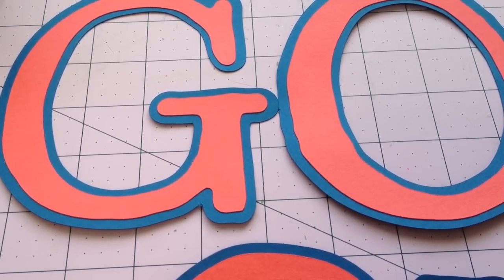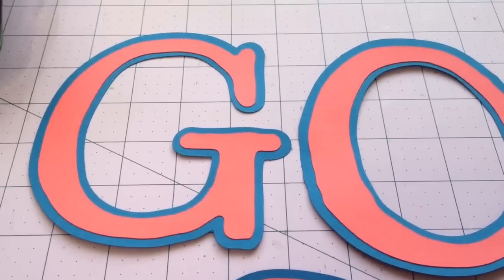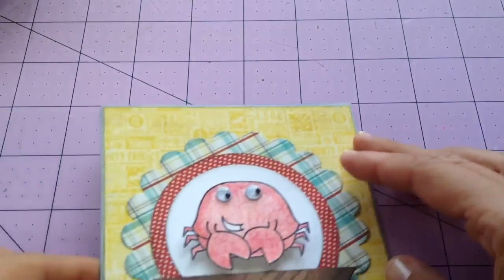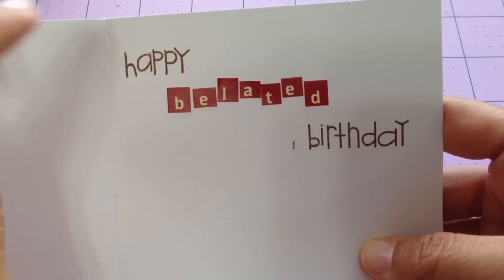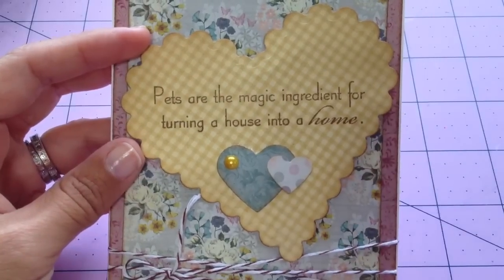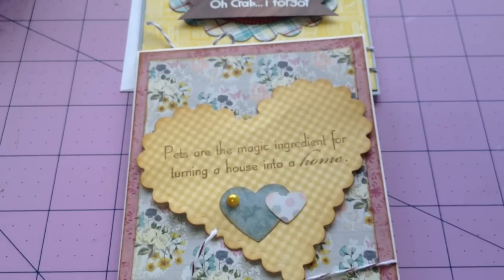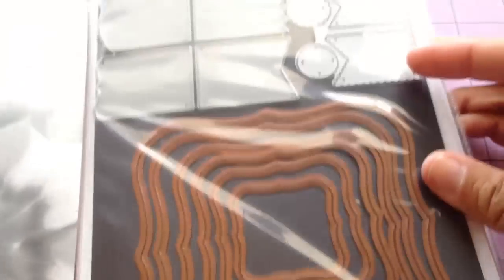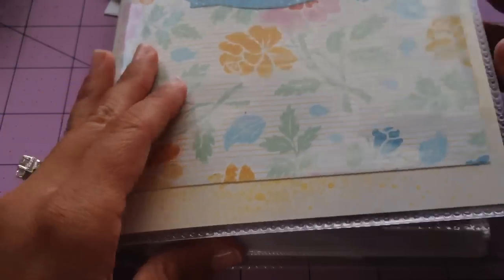Update and some sharing